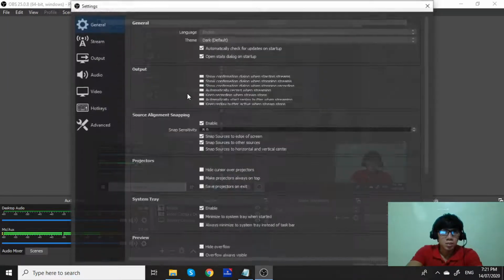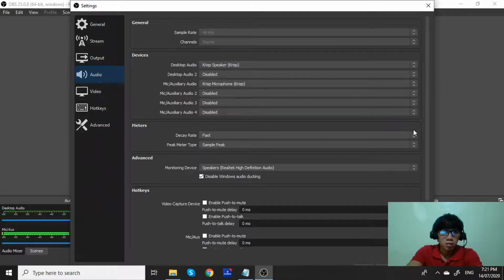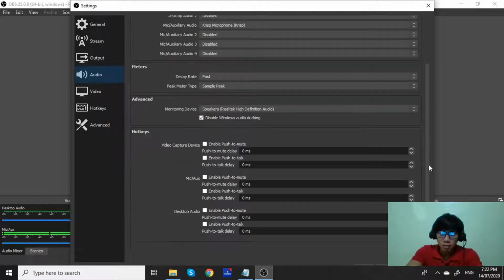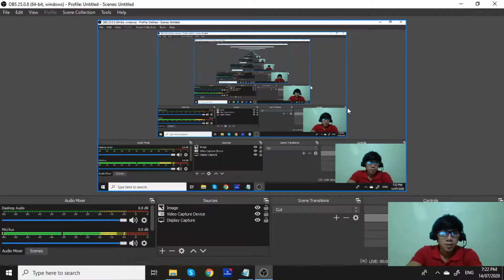KRISP - HONEST REVIEW (Free Noise Cancelling App For ESL Tutors 2020)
In this video I'm going to share to you my honest review of krisp a free noise cancelling software for windows.